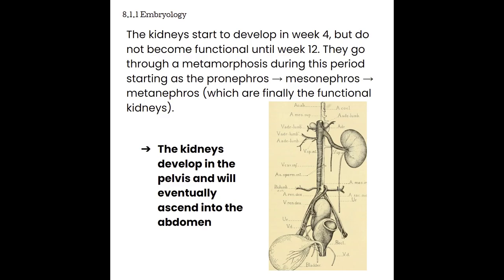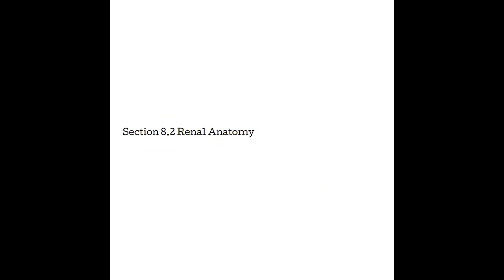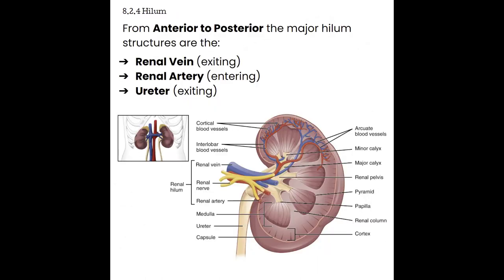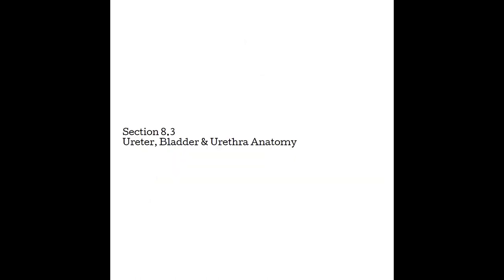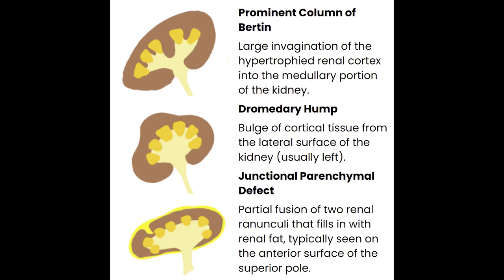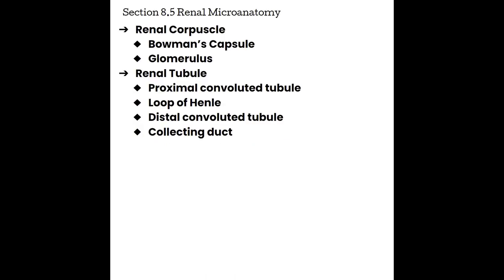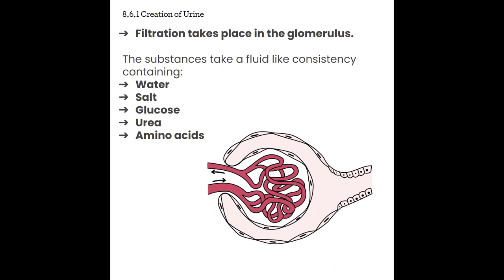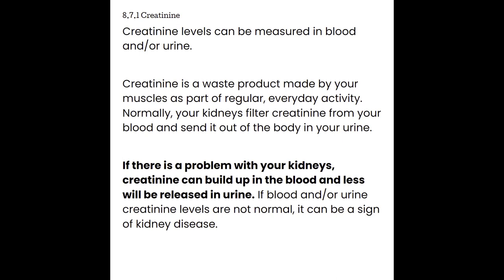Urinary Tract Normal Anantomy, Physiology & Ultrasound Appearance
Table of Contents:

00:00 - Introduction
00:41 - Section 8.1 Global Anatomy
08:04 - Section 8.2 Renal Anatomy
21:47 - Section 8.3 Ureter, Bladder & Urethra
25:19 - Section 8.4 Renal Variants
31:08 - Section 8.5 Microanatomy
37:01 - Section 8.6 Renal Physiology
44:04 - Section 8.7 Renal Chemistry
57:11 - Section 8.8 Ultrasound Appearance
1:15:41 - Section 8.9 Protocol